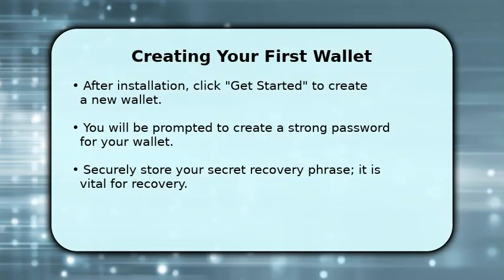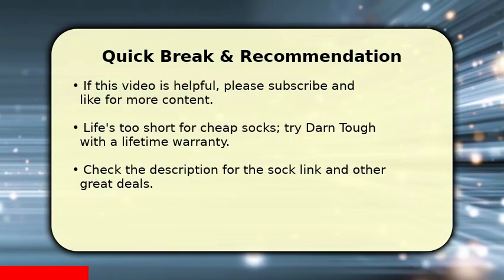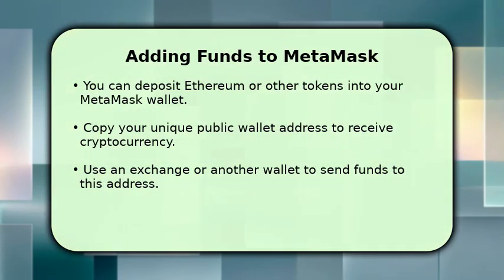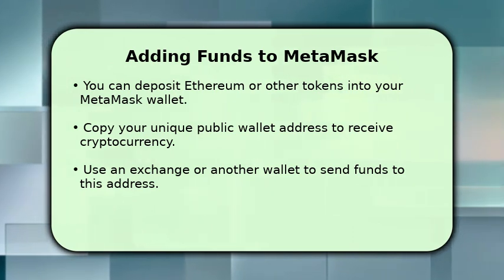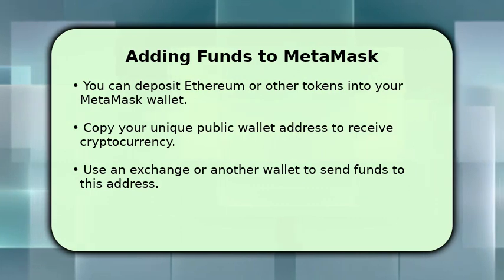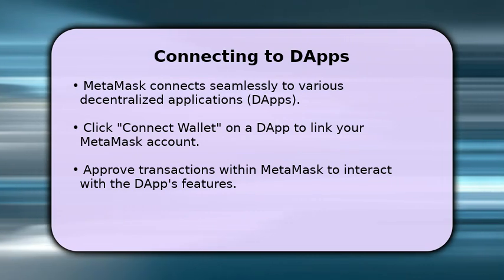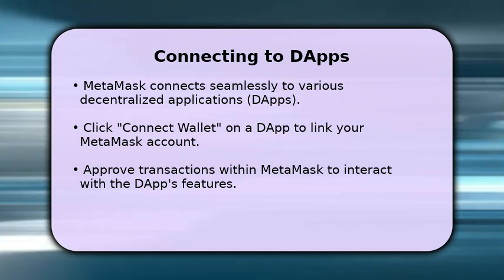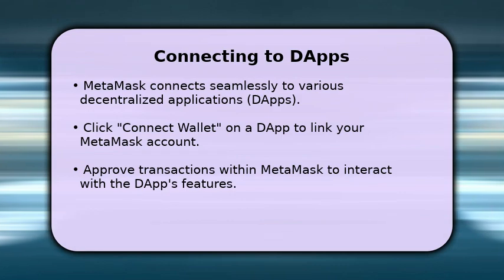How to Use MetaMask Wallet in PC (Easy Method)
In this video, we will show you how to use the MetaMask wallet on your PC. This is a step-by-step guide that covers everything from setting up your account to sending and receiving cryptocurrencies. Whether you're new to cryptocurrency or an experienced user, this video will help you get started with using MetaMask on your computer.

MetaMask wallet PC, how to use MetaMask, MetaMask setup guide, send and receive cryptocurrencies, MetaMask tutorial for beginners, MetaMask wallet download, MetaMask installation on PC, MetaMask account creation, MetaMask cryptocurrency exchange